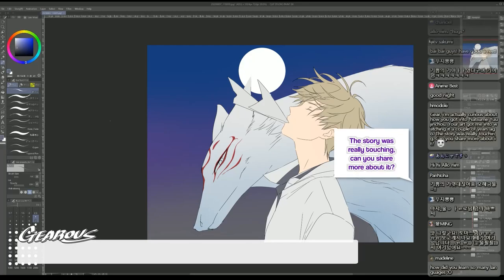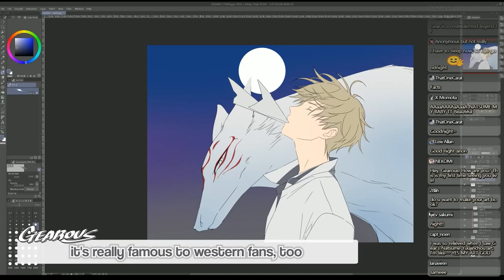[GEAROUS] Stream Highlights: Natsume’s book of friends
Hi everyone! I drew Natsume and Madara during this stream.

I'm Gearous/기어/ギア and I draw Anime Fanart, Webtoon, and Illustration full-time.

where I post exclusive content!